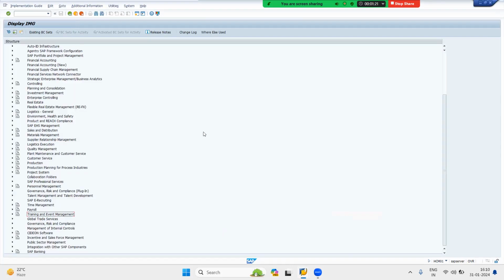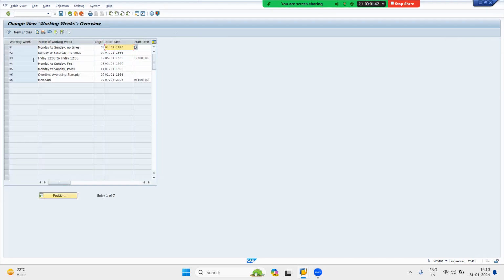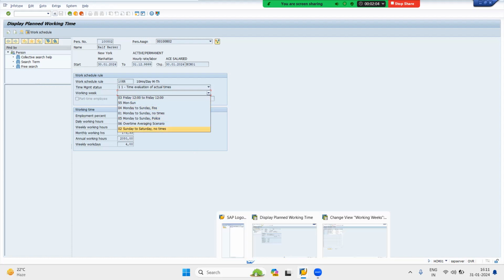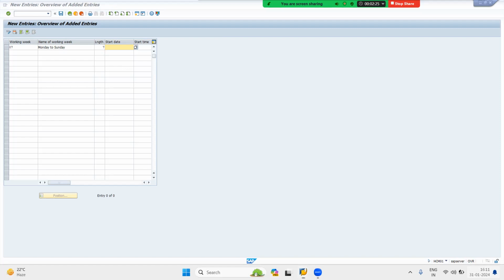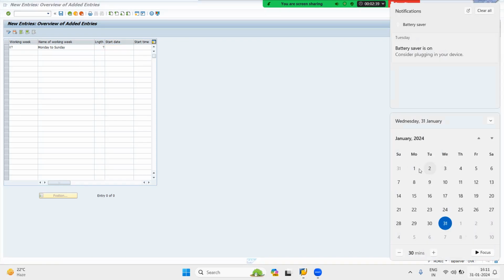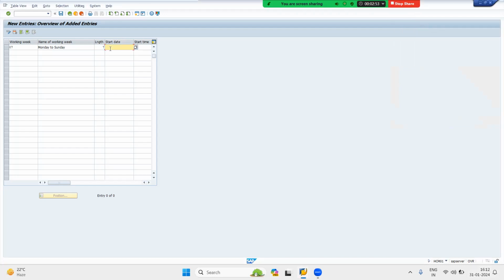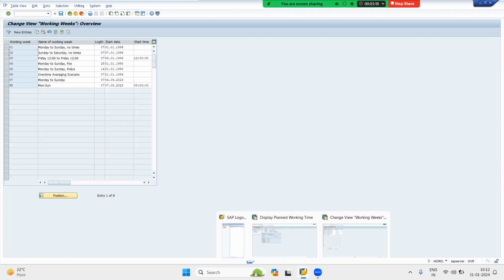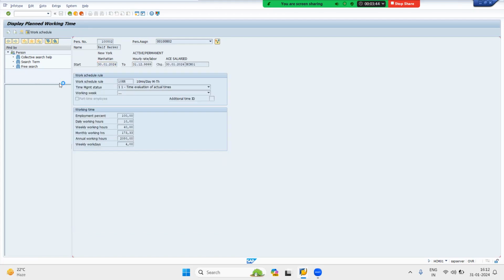Define Working Weeks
Steps
1 SPRO
2 Time Management
3 Work Schedules
4 Planned Working Time
5 Define Working Weeks